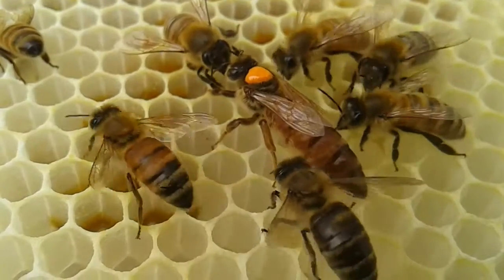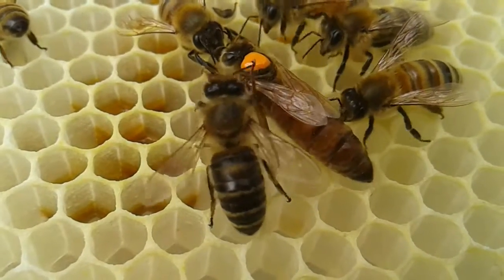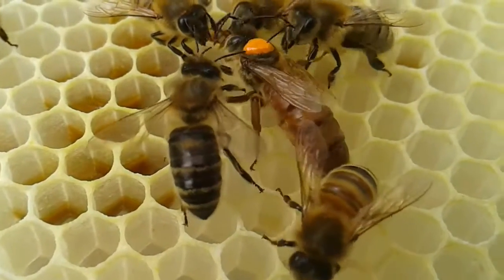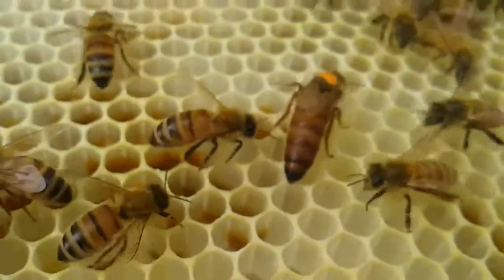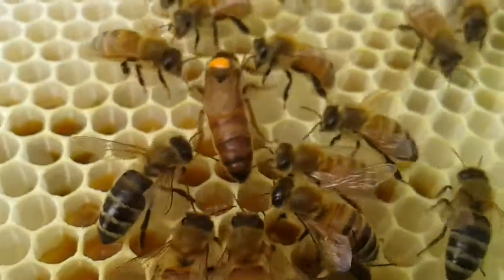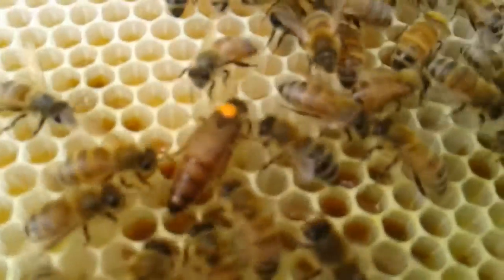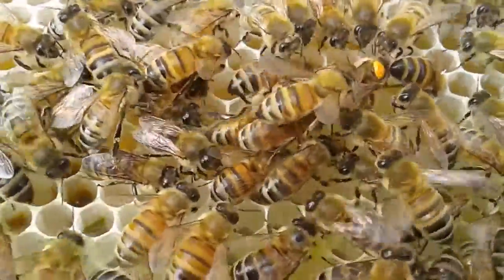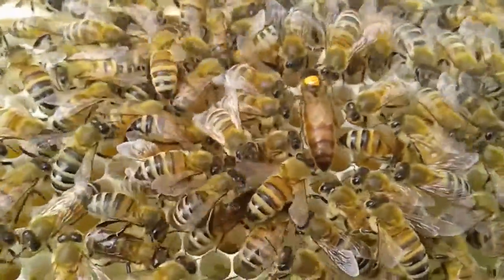Swarm queen 230117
Inspection of swarm I collected a week ago. 10 frames fully drawn with eggs and grubs in 6 frames. Located queen and marked her.